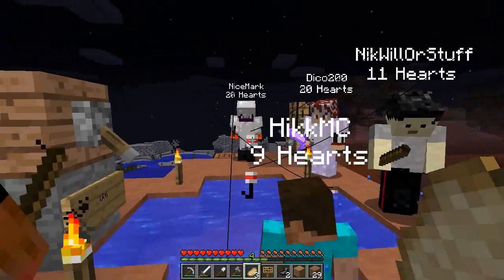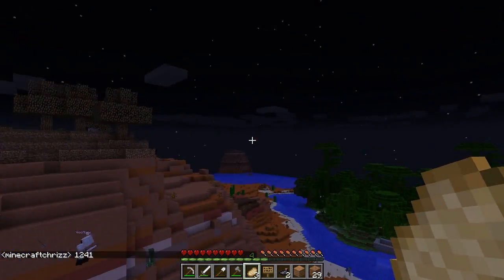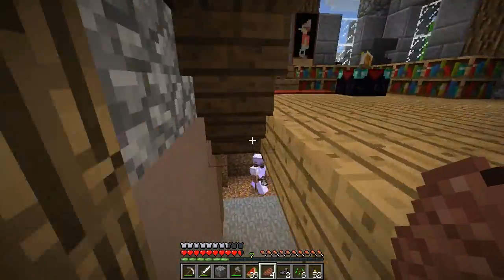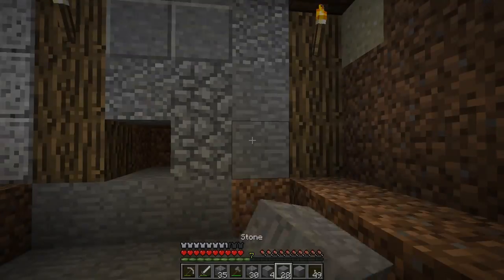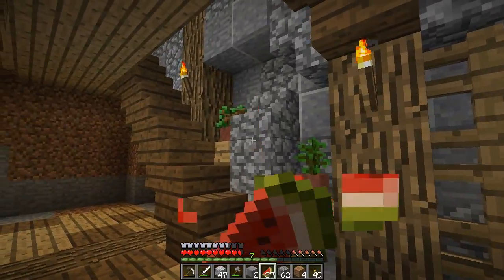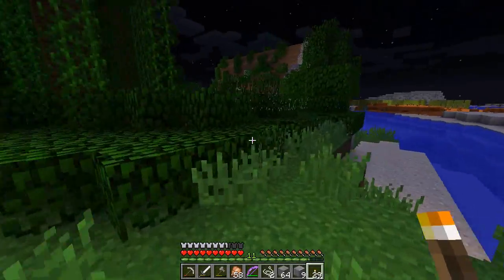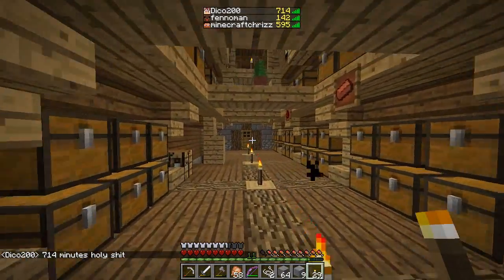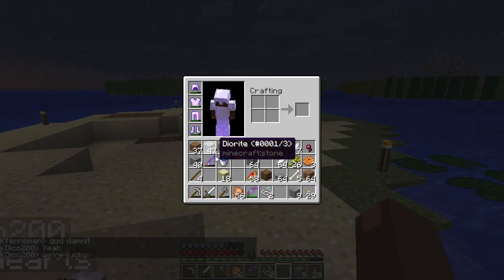A new start | RedCloud S2 Episode 1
In this episode we (the RedCloud-crew) are happy to announce the start of season 2 of RedCloud SMP, and we also work on the first project - a spawn house.

RedCloud is a private-whitelisted server and we are currently not accepting applications. RedCloud is invite-only!

Other music in the video:
8:26 - 11:47 : Approaching Nirvana - Chasing Winter ( //
11:48 - 14:30 : µltimate - Thin Paths
14:31 - 18:09 : µltimate - Sunset
18:09 - 20:47 : µltimate - Rise to Shine